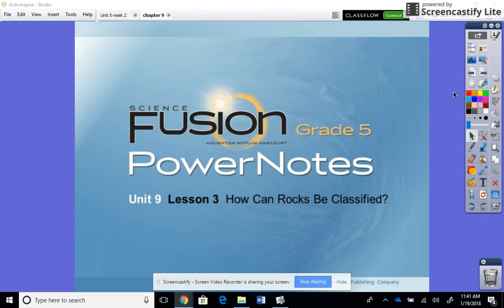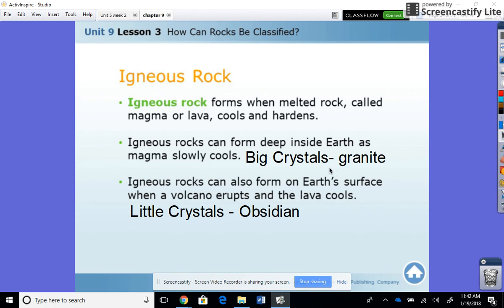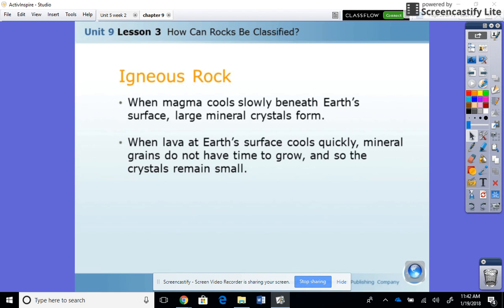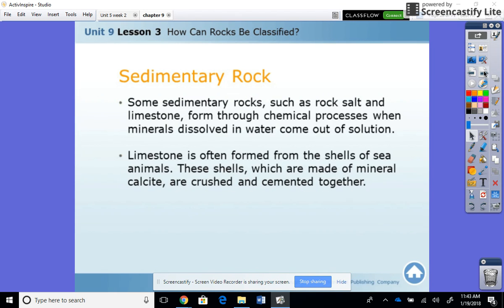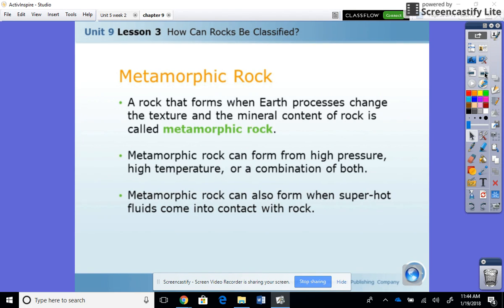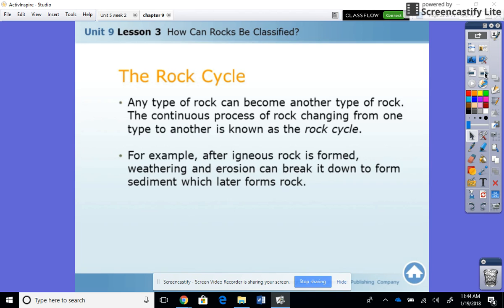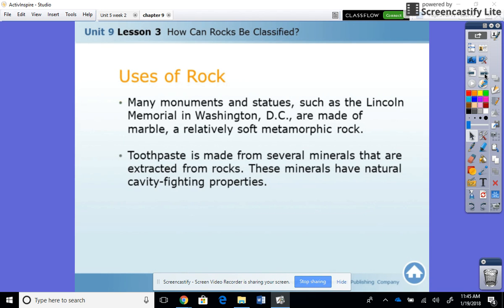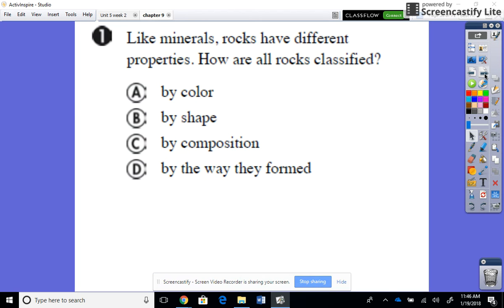Power Notes for lesson 3